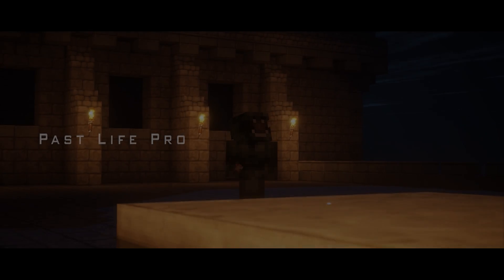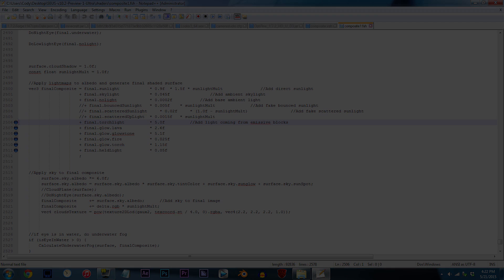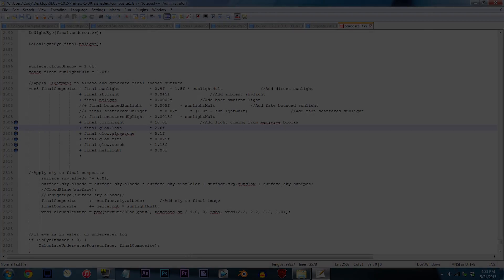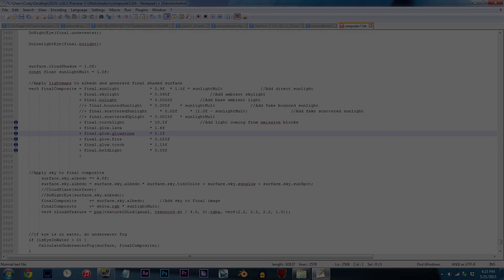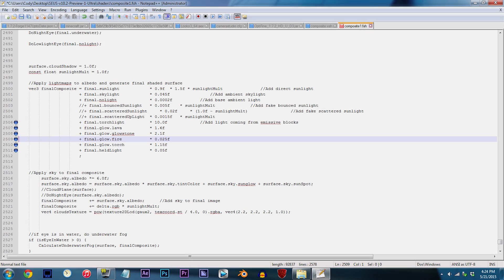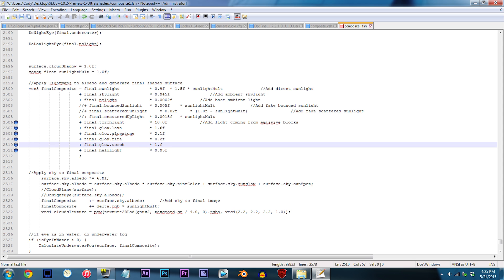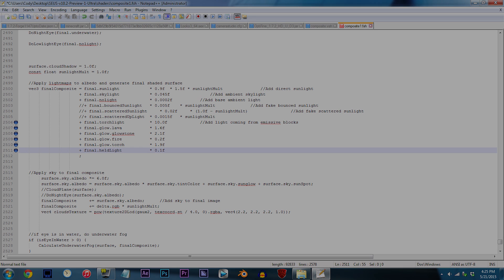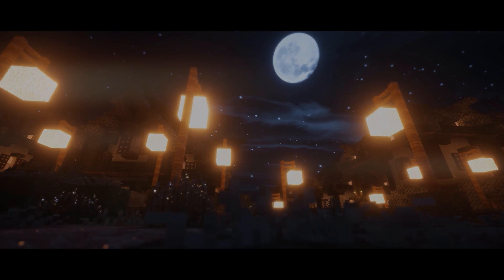Minecraft Shader Tutorial - How To Adjust Light Source Brightness (SEUS V10.2 Prev. 1) | 60fps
»ShadersPack: SEUS v10.2 Preview 1 Ultra

•Shaders and Resource Pack:
Shader: SEUS v10.2 Preview 1 Ultra

•Mods:
Shaders Mod 1.7.2
Optifine 1.7.2
BetterFoliage 1.7.2

•Filmed with:
Graphics Card: Radeon HD 7850 (1GB)
Processor: Intel i5 3570k
MIC: ATR2500

•Extra Info:
Software: Premiere Pro CC & Photoshop CC
Recording: Dxtory
Codec: Lagarith Lossless Codec
Mode: YV12